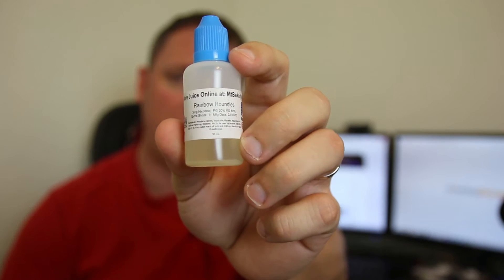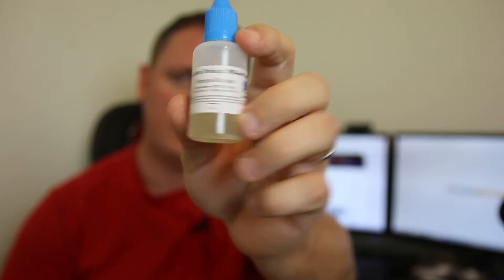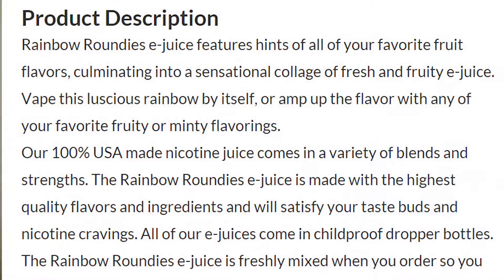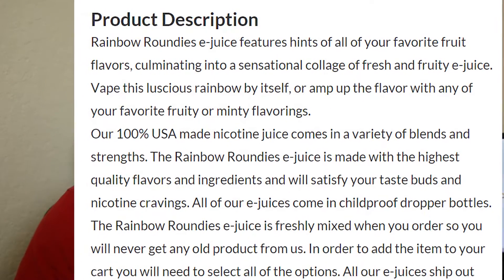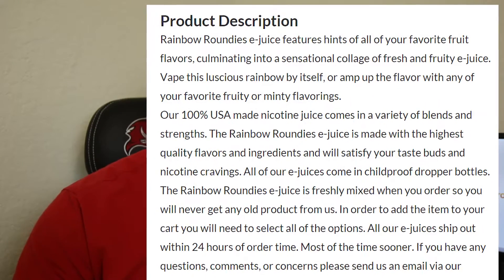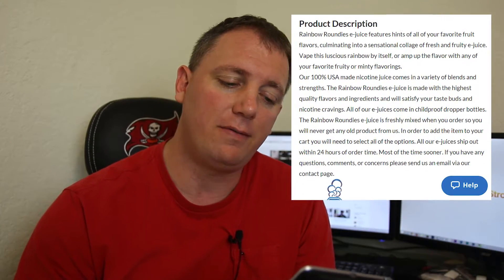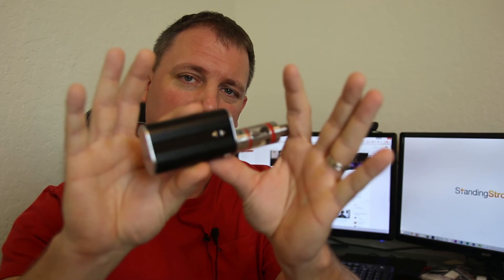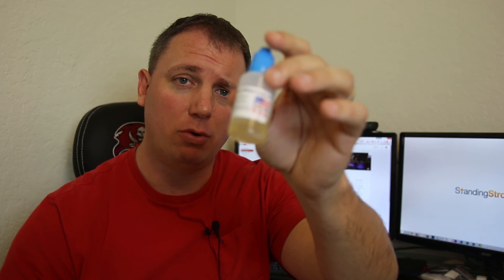Mt.Baker vapor rainbow roundies e-juice review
In this video we review the Rainbow Roundies e-juice from Mt.Baker Vapor.

It is a great candy vape that nails the skittles-like flavor. However, it is intense.

If you like a vape that cures the sweet tooth this is for you. If you do not like flavor intense e-juices you may not like this flavor.

I give it an 8 out of 10 and believe it is a great vape.

I love candy and sweet vapes, so as always this is subjective.